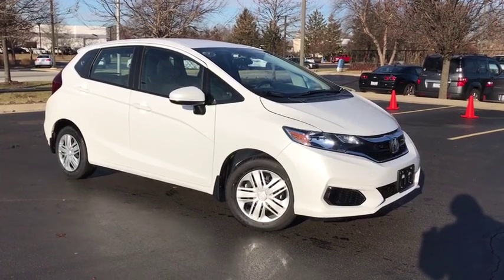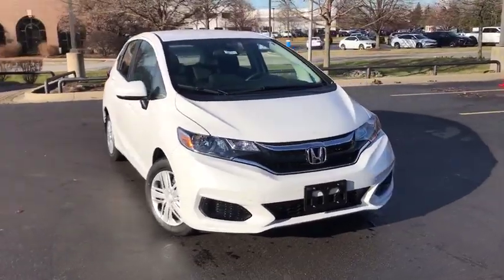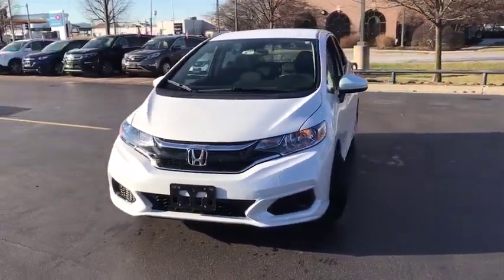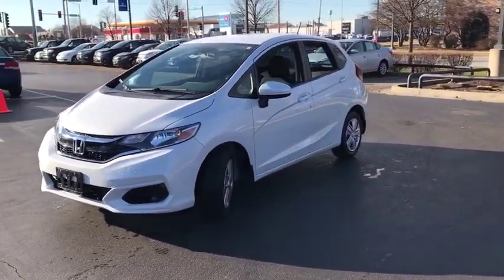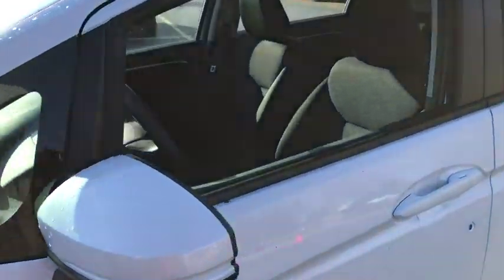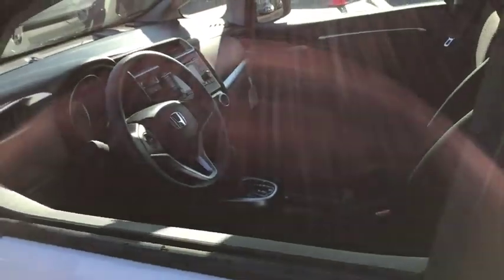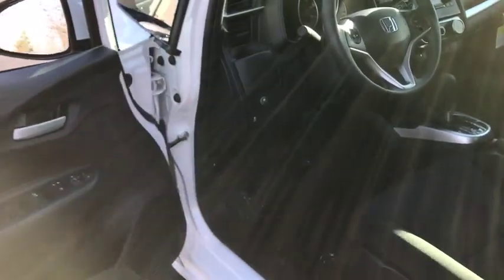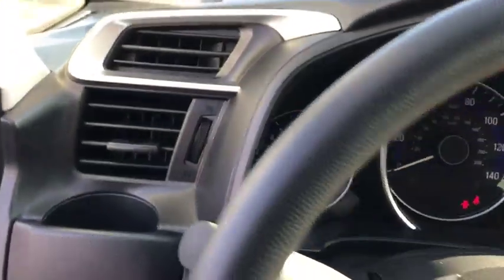2019 Honda Fit Orland Park, Tinley Park, Palos Heights, Chicago, New Lenox, IL 191301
Platinum White Pearl New 2019 Honda Fit available in Orland Park, Illinois at Community Honda. Servicing the Tinley Park, Palos Heights, Chicago, New Lenox, IL area.

2019 Honda Fit LX 4D Hatchback FWD Platinum White 1.5L I4 CVTbrbrbrDeal With the Best - Community Honda Of Orland Park-South Chicagoland !!! We invite you to google us as well, to see the many wonderful 5 STAR reviews we've earned !!! *Any MPG listed is based on model year EPA mileage ratings. Use for comparison purposes only. Your actual mileage will vary, depending on how you drive and maintain your vehicle, driving conditions, battery pack age/condition (hybrid only) and other factors.